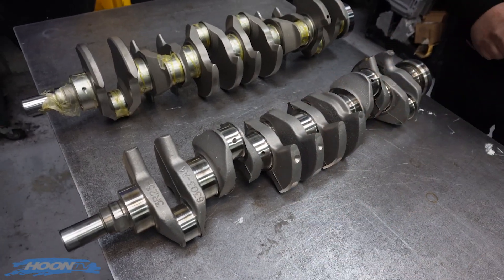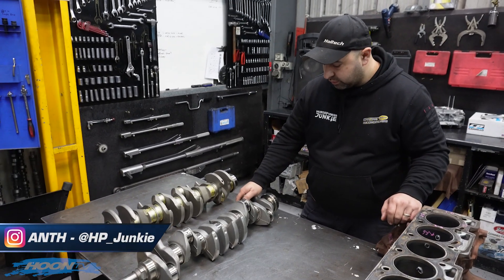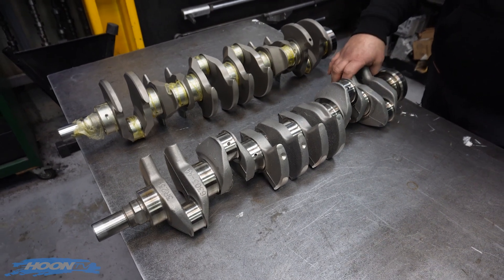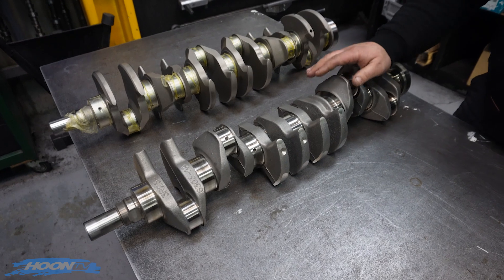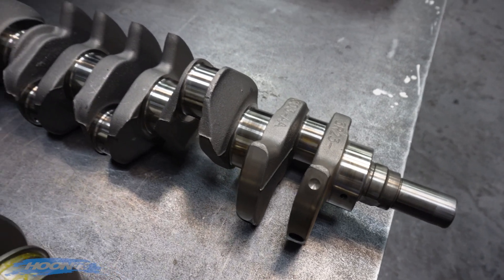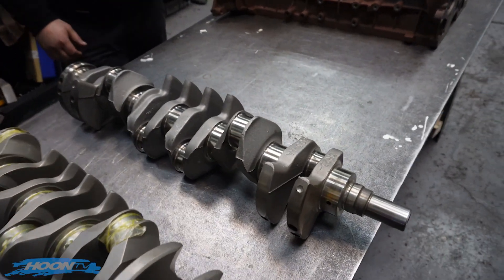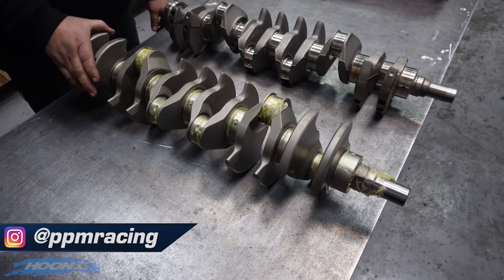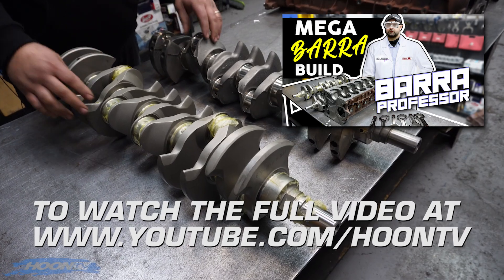Mega Ford Barra Build - Snap Shot - BILLET VS STANDARD CRANKS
Mega Ford Barra Build - Snap Shot - BILLET CRANKS

For daily updates, check us out on Instagram via @hoontv and search HoonTV on Facebook!

All content Copyright ownership is held by Hoon Media unless otherwise stated.